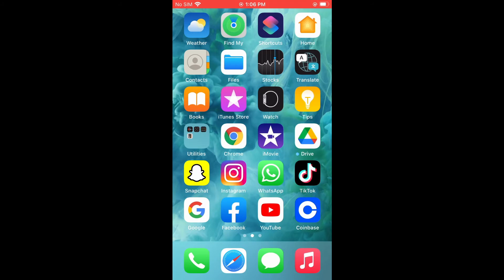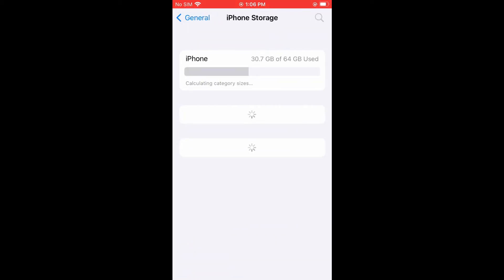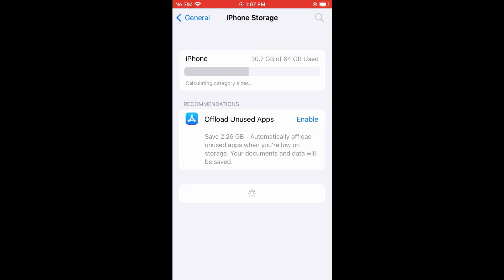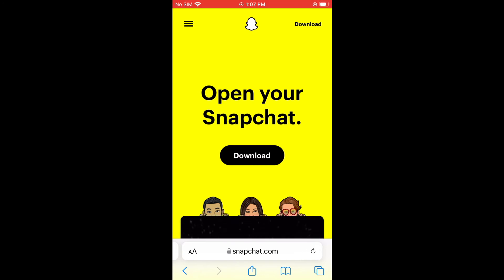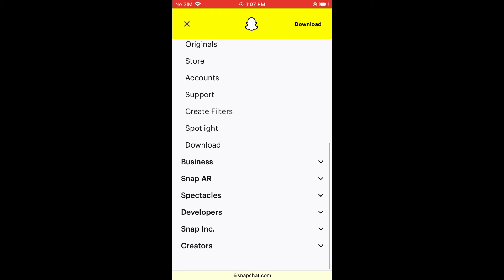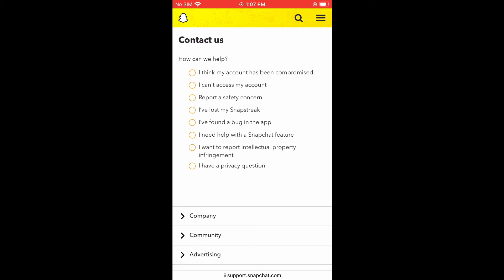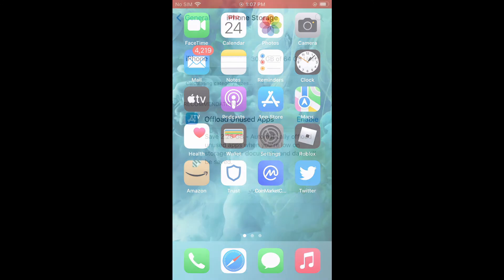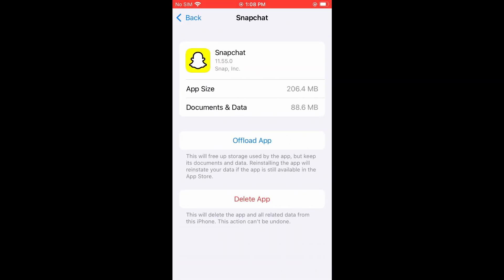how to fix snapchat oops we couldn't find matching credentials